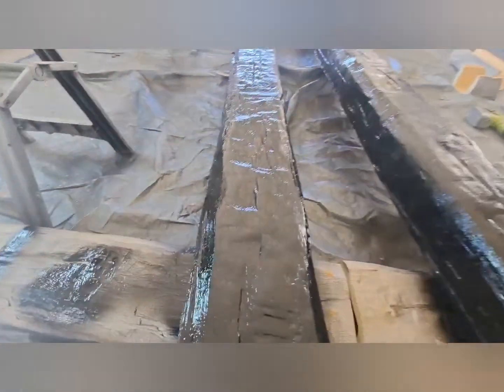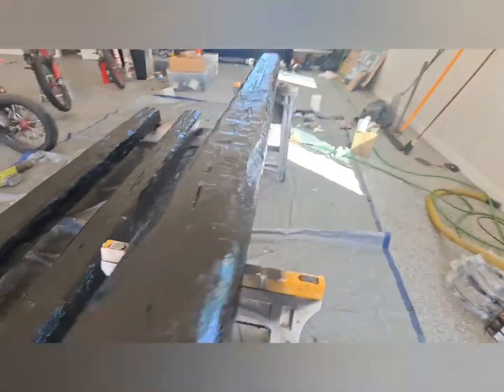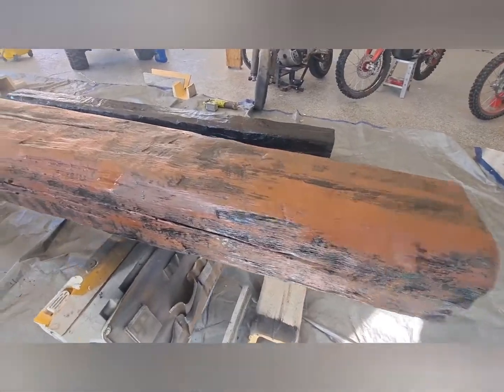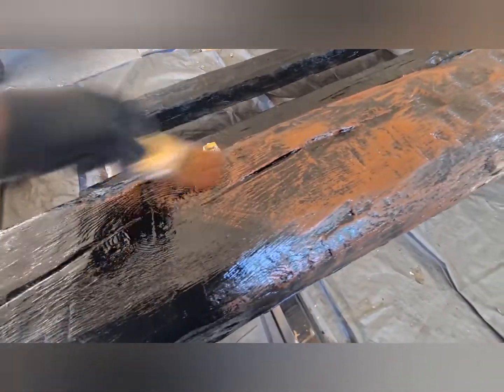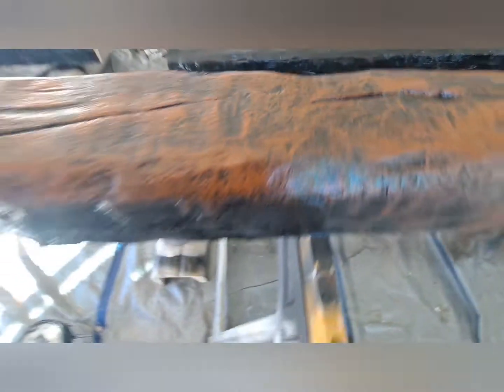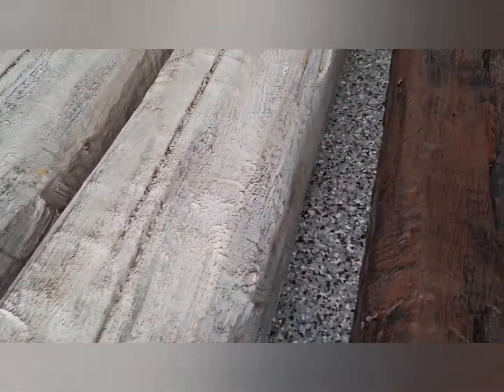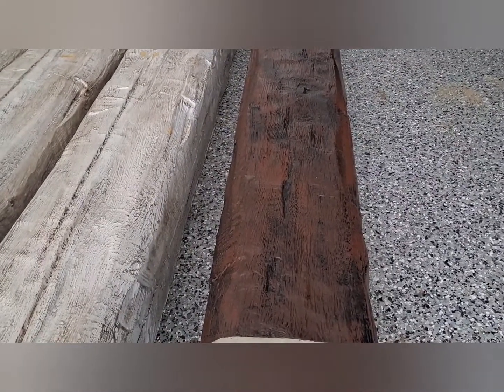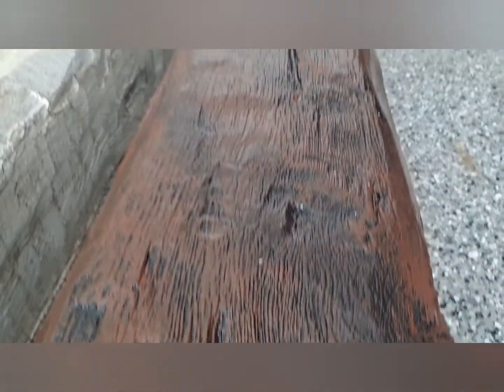ADU project farmhouse wood beam (faux foam) refinish and install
If this type of thing interests you, see this on my new channel dedicated to this project @BuildYourOwnHomeCalifornia